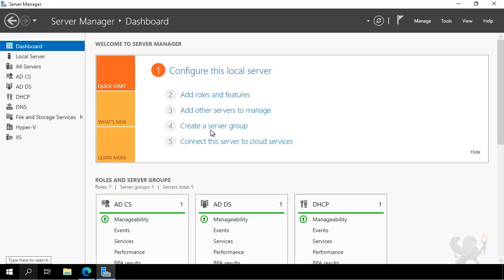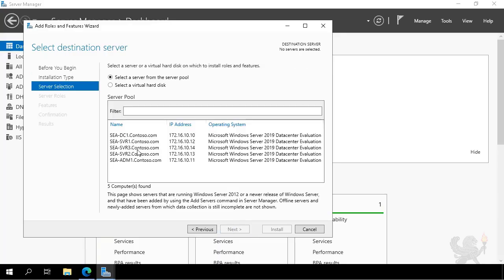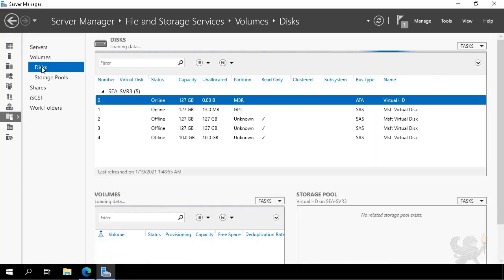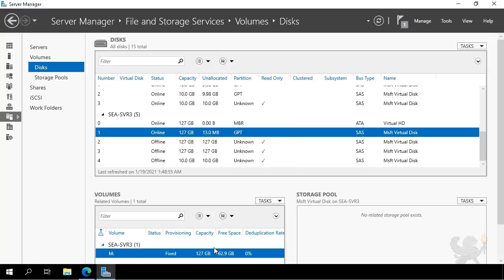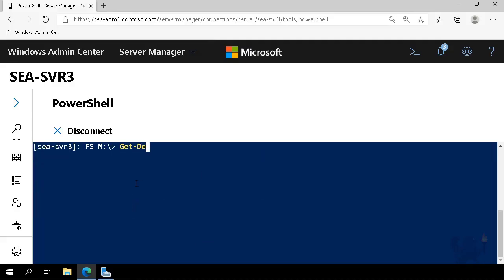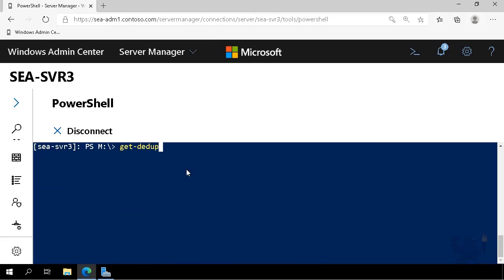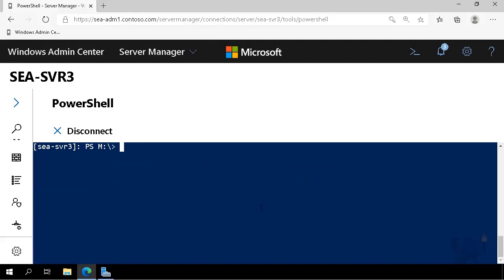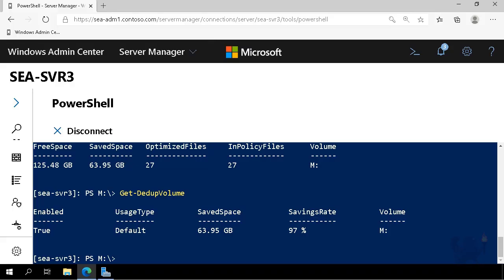Implement Data Deduplication in Windows Server | Configure, Optimize & Monitor Storage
Learn how to implement, configure, and monitor Data Deduplication in Windows Server to reduce duplicate data and improve storage efficiency.

This step-by-step walkthrough takes you from installing the Data Deduplication role service to enabling deduplication and monitoring optimization jobs with Windows PowerShell.

 ✅ Build the Windows Server and AD DS environment
 ✅ Install the Data Deduplication role service
 ✅ Enable Data Deduplication on a target volume
 ✅ Add data to a deduplication-enabled volume
 ✅ Understand how deduplication optimizes storage
 ✅ Monitor Data Deduplication jobs with Windows PowerShell
 ✅ Review deduplication status and storage optimization
 ✅ Improve Windows Server storage efficiency

Perfect for Windows Server administrators, infrastructure engineers, storage professionals, consultants, and enterprise IT teams responsible for storage optimization and server management.

Reduce duplicate data. Reclaim storage. Monitor optimization. Manage Windows Server with confidence.